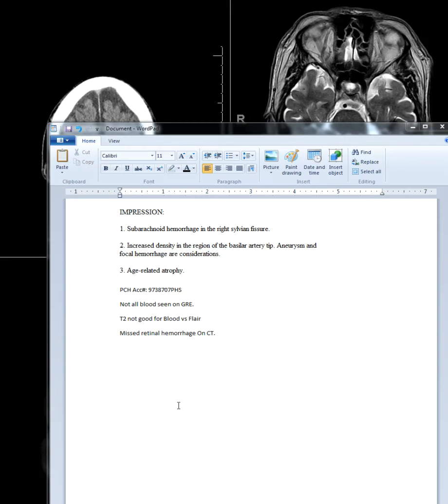Intracranial hemorrage and Retinal hemorrage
Not all blood seen on GRE.
T2 not good for Blood vs Flair
Missed retinal hemorrhage On CT.